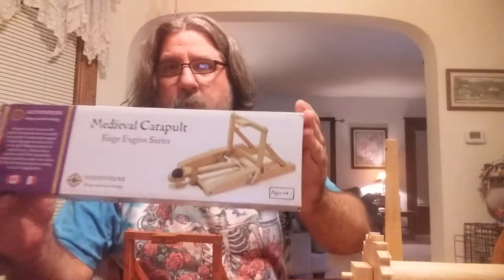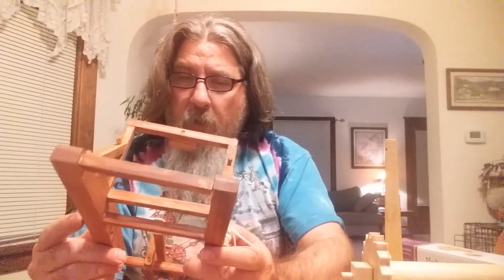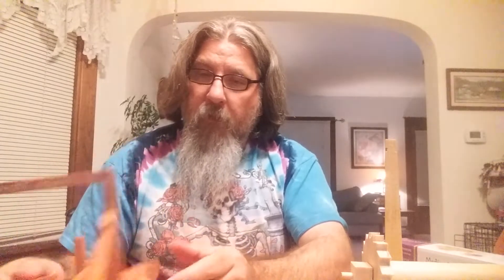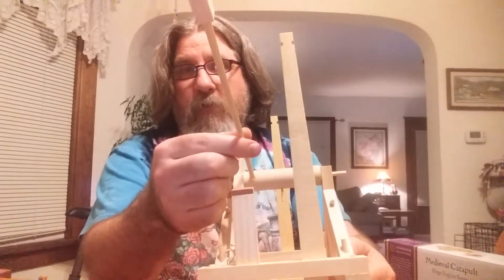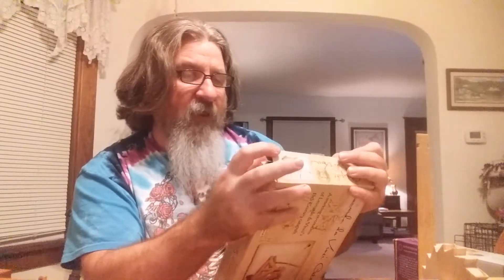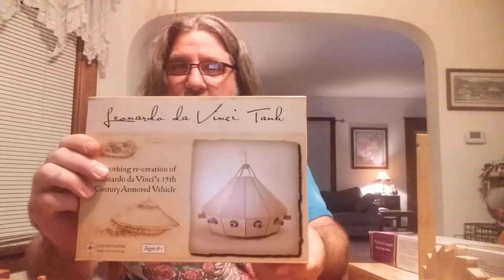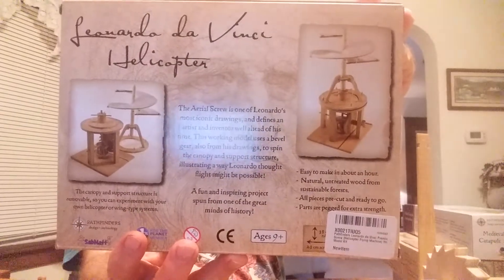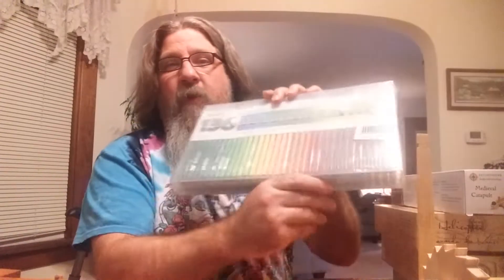February Inside Projects (Pathfinders models)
Pathfinders models and colored pencils to keep the winter blues away...